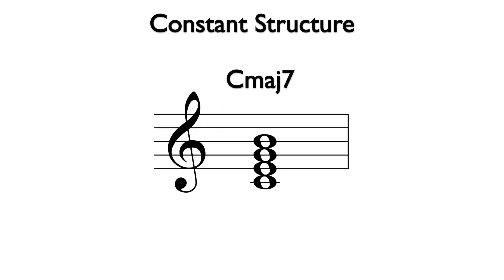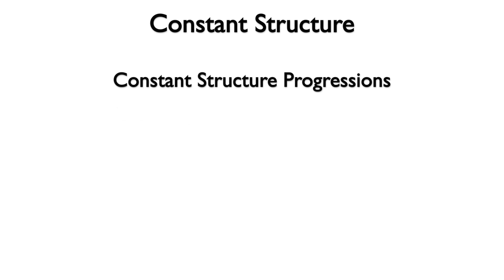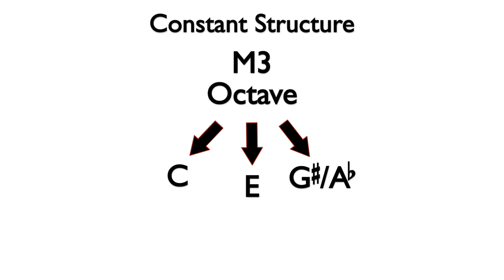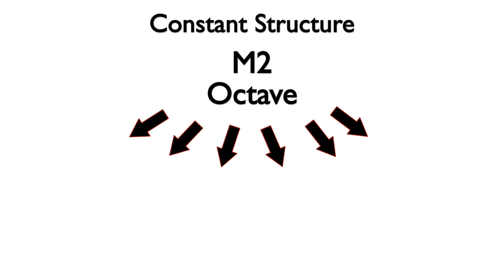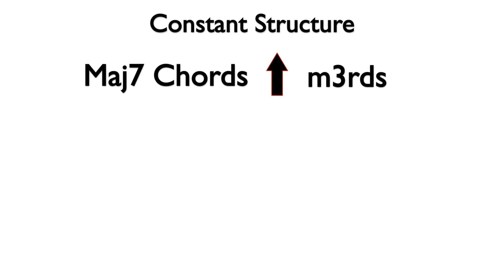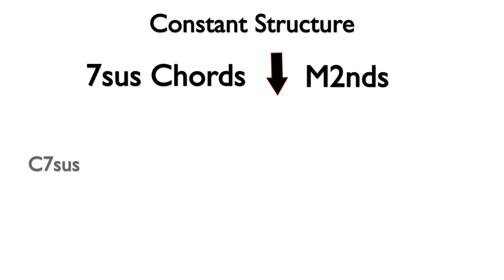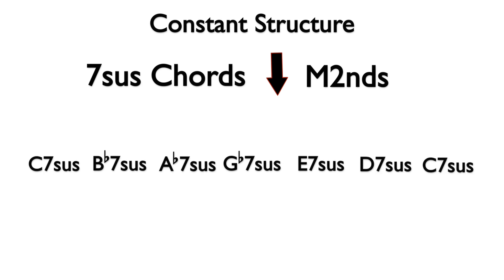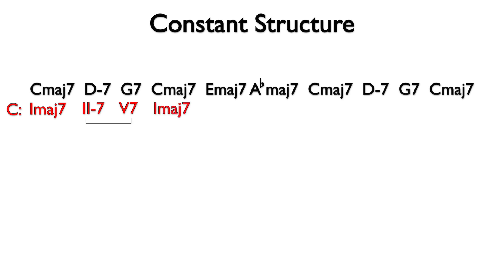Constant Structure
In this video, Dr. Anthony Fesmire introduces the concept of constant structure in jazz chord progressions. This video is part of a hybrid Music Theory IV chord taught at College of the Desert.

Video Text

A similar concept in jazz and contemporary music to chromatic mediants is known as constant structure. As the term indicates, constant structure uses one chord type, or structure, with several chords in succession. In other words, the constant in the progression is a particular chord structure.

There are three typical chords types that are used for constant structure progressions: maj7, m7, and Dom7sus4. Here is a Cmaj7 chord: a major triad with an added major 7th interval from the root. Here is a Cm7 chord: a minor triad with an added minor 7th interval from the root. And here is a C7sus4, also known as C7sus: This is based on a C dominant 7 chord, but the third, E, is replaced with a 4th above the root, F.

Constant structure progressions often move in intervals that equally divide the octave: major thirds, minor thirds, or major seconds. The major third divides the octave into three parts: starting on C and ascending gives us C, E, and G#/Ab (either name is acceptable). The minor third divides the octave into four parts: starting on C and ascending gives us C, Eb, F#/Gb, and A. The major second divides the octave into six parts: starting on C and ascending gives us C, D, E, F#/Gb, G#/Ab, A#/Bb.

Here is an example using m7 chords in major 3rds: Cm7, Em7, Abm7, Cm7. Here is the sound of this progression.

Here is an example using maj7 chords in minor 3rds: Cmaj7, Ebmaj7, F#maj7, Amaj7, Cmaj7. Here is the sound of this progression.

Here is an example using dom7sus chords in major seconds: C7sus, Bb7sus, Ab7sus, Gb7sus, E7sus, D7sus, and C7sus. Here is the sound of this progression.

Notice that a progression can be ascending or descending.

These progression are non-functional, so typical Roman numeral analysis does not adequately describe the chord relationships. Let’s analyze this progression as an example:

Cmaj7  Dm7  G7  Cmaj7  Ebmaj7  F#maj7  Amaj7 Cmaj7 Dm7 G7 Cmaj7

This progression begins and ends with strong tonal progressions in the key, so they will be analyzed in the typical manner. Imaj7, IIm7, V7, Imaj7; a bracket is added to the II V and an arrow from V7 to Imaj7. This progression ends the same way that it began and is analyzed accordingly. The constant structure portion of the progression is non-functional, so we will describe what is happening. Let’s write “constant structure” with an arrow for “up” in “M3rds” I will also draw a line indicating the duration of the constant structure progression. Notice that the first and last chords of the constant structure progression can be analyzed with Roman numerals.